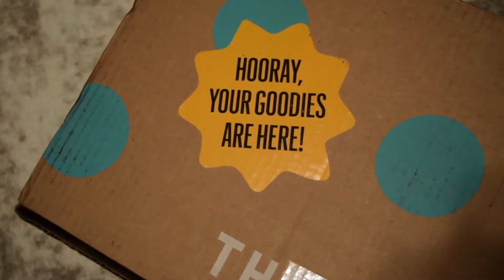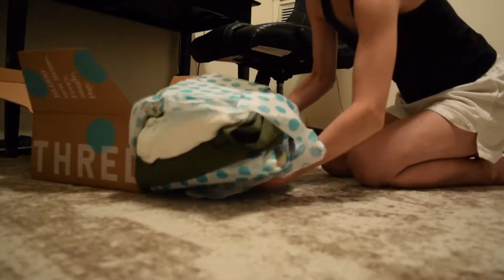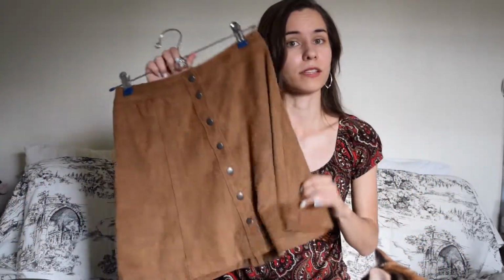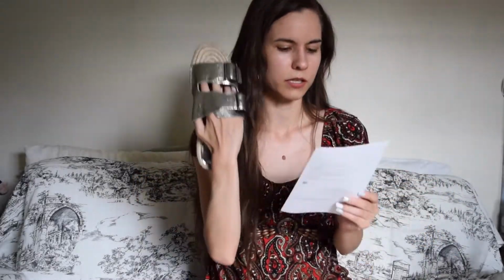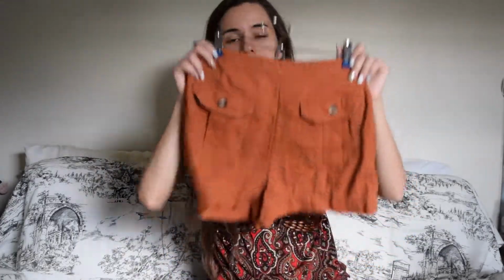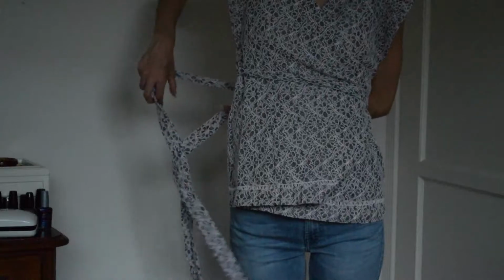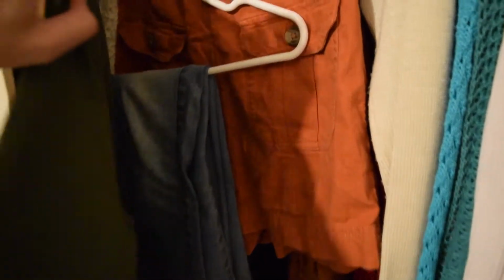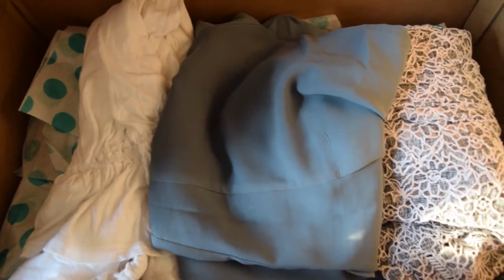ThredUP Goody Box Unboxing & Try-On // Thrifted Styling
I T E M S  F E A T U R E D
1. Abercrombie & Fitch Faux Leather Skirt - Purchased for $10.99
2. Sam Edelman Sandals - Sent Back - $18.99
3. J.Crew Mercantile Casual Dress - Purchased for $22.99
4. Splendid Sandals - Sent Back - $21.99
5. 7 For All Mankind Jeans - Purchased for $29.99
6. American Eagle Outfitters Shorts - Purchased for $17.99
7. Soft Joie Short Sleeve Top - Sent Back - $19.99
8. Parker Smith Jeans - Sent Back - $27.99
9. Banana Republic Short Sleeve Blouse - Sent Back - $21.99
10. Pleione Short Sleeve Blouse - Sent Back - $18.99

Total Price of 10 Items: $211.90
Total I Spent on 4 Items: $81.96 minus $10 Deposit = $71.96

FTC: All opinions expressed in this video are my own and unsponsored by the companies featured.